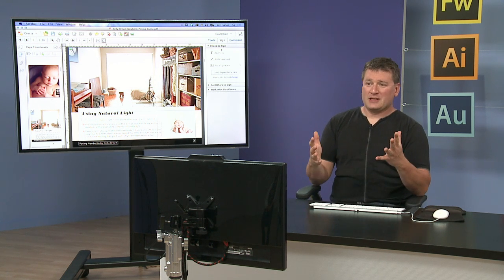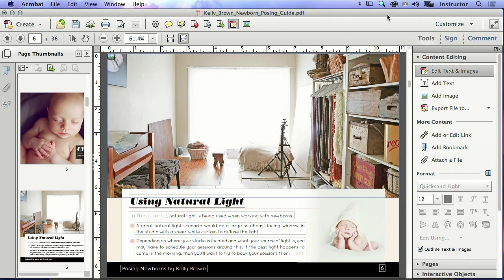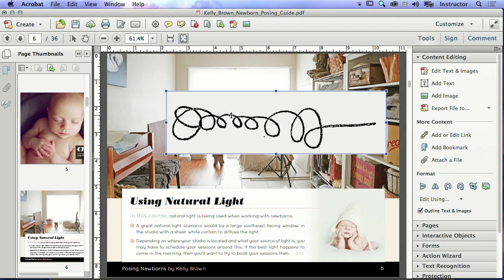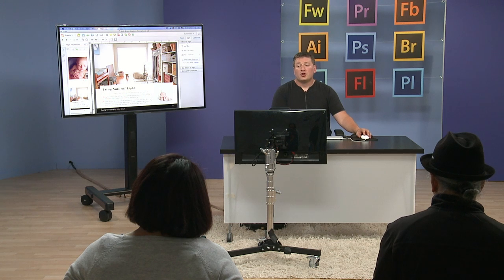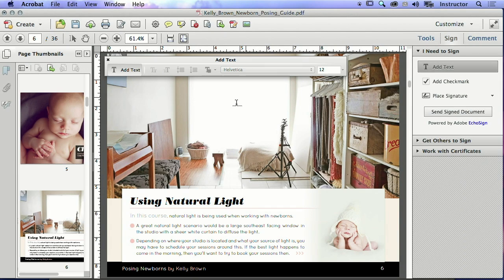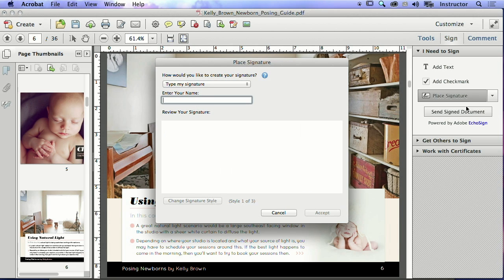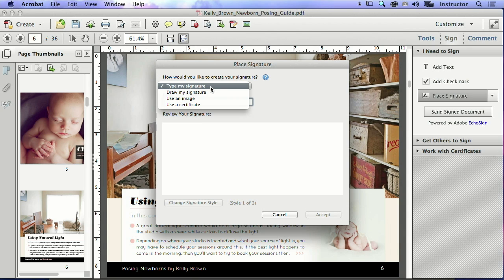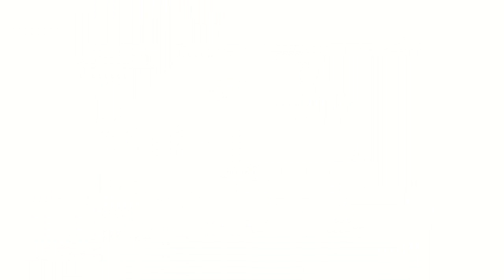Jason Hoppe: How to Sign Documents in Adobe Acrobat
Jason Hoppe explains how to place a signature in a document in Adobe Acrobat. Watch the rest of Adobe Creative Cloud Design Week